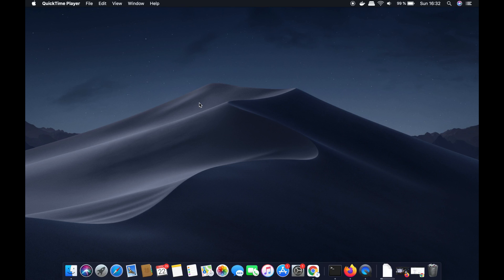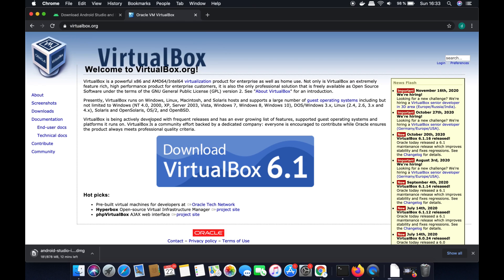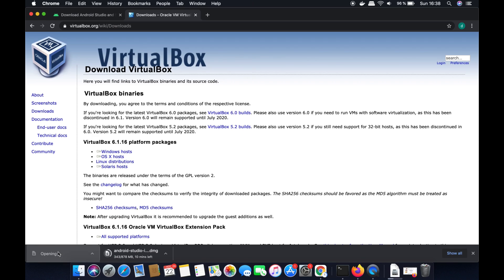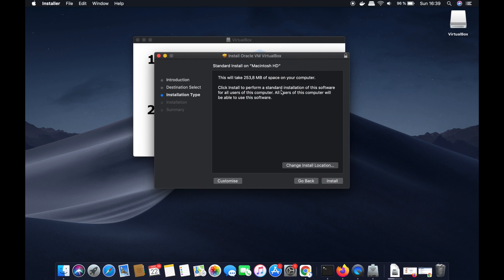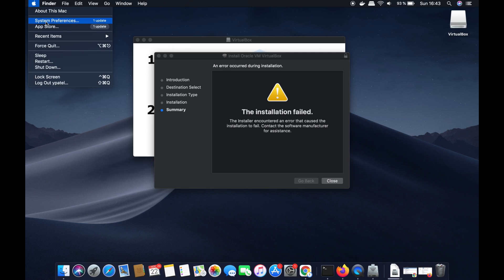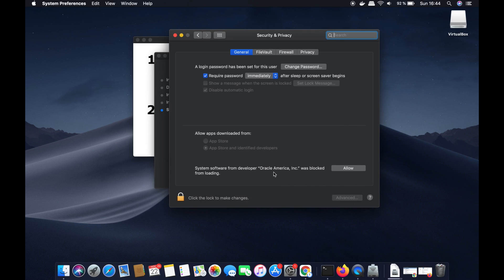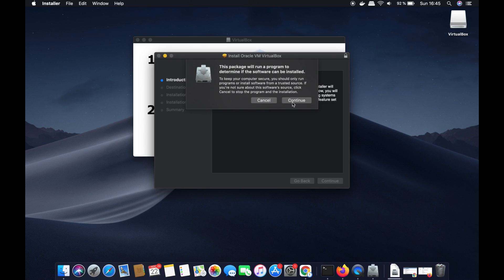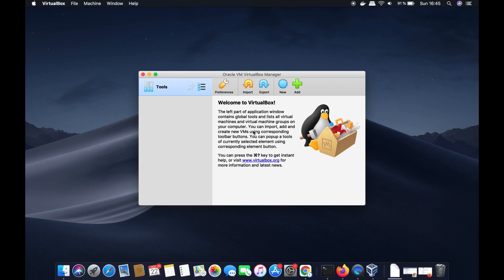How to Install VirtualBox on Mac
In this video We are going to see How to Install VirtualBox on MacOS. Installing VirtualBox on MacOS  is simple and easy. first of all you need to Downloads – Oracle VM VirtualBox exe file from virtualbox.org website. Oracle VM VirtualBox (formerly Sun VirtualBox, Sun xVM VirtualBox and Innotek VirtualBox) is a free and open-source hypervisor for x86 computers currently being developed by Oracle Corporation. We are going to see How to install Oracle VirtualBox 6 in MacOS.